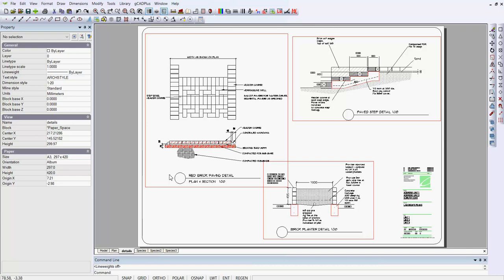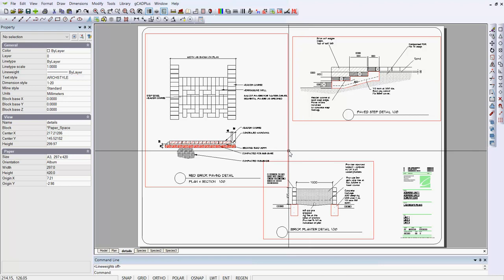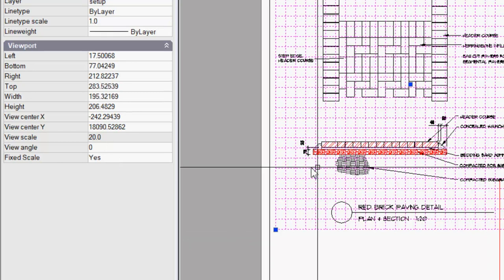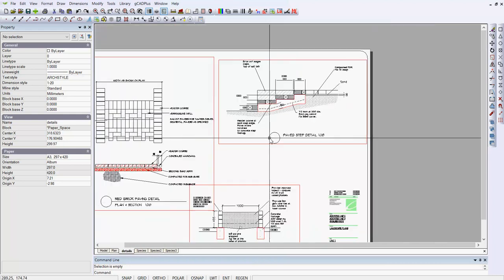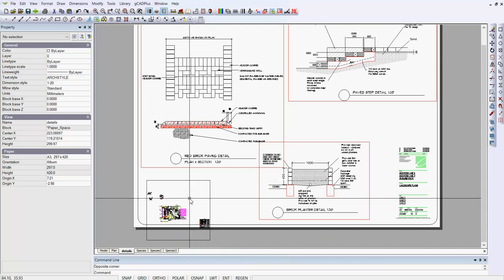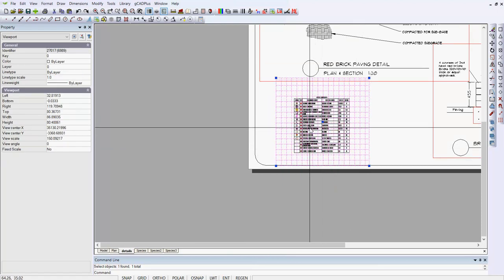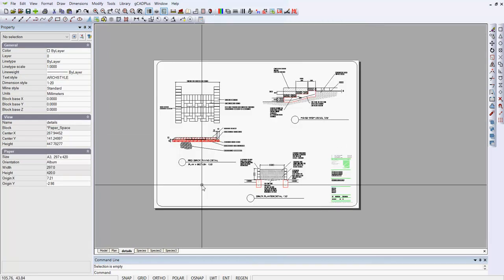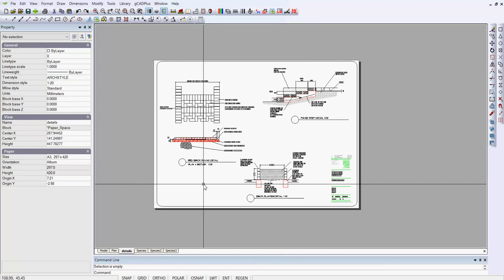How to show details in landscape design drawings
We take a design for refurbishment of a rear garden and show details for construction of new brick paving, steps and planter boxes. Each detail is contained within its own flowing viewport and the scale is set at a fixed value of 1:20.